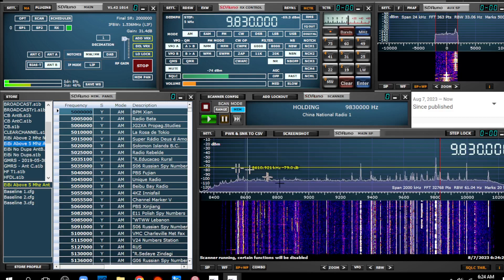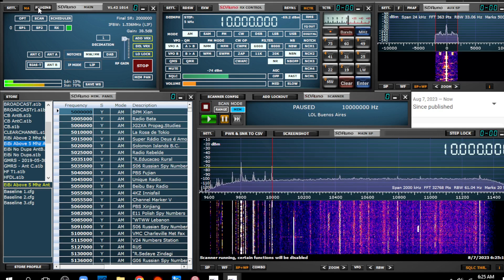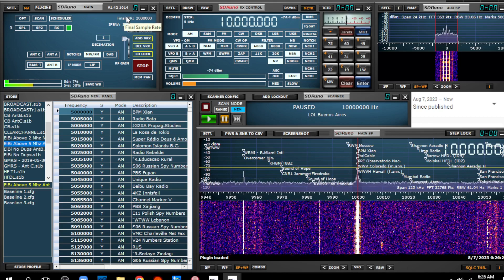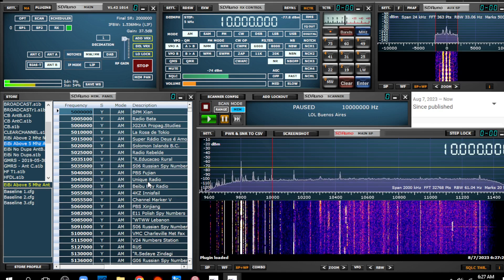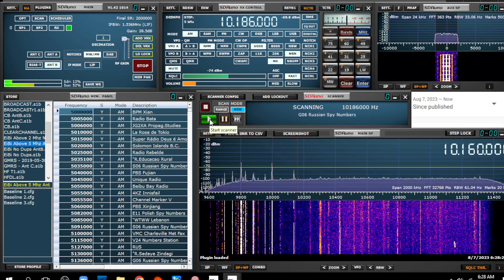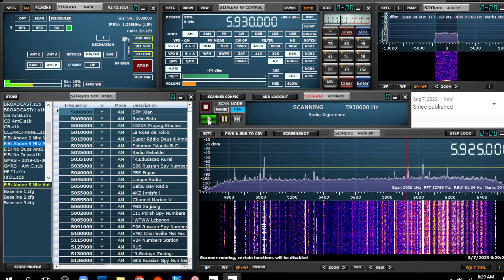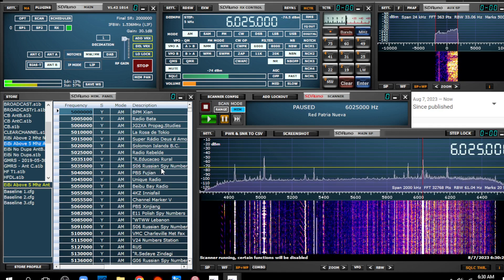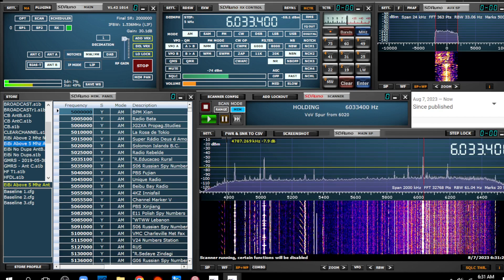TRRS #2331 - Shortwave - Still Good, Tom - Getting Better